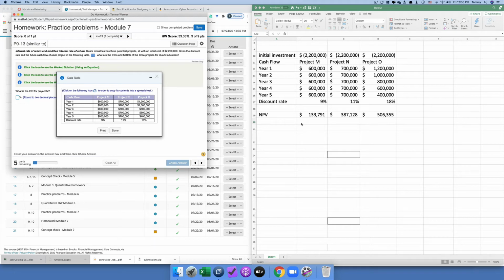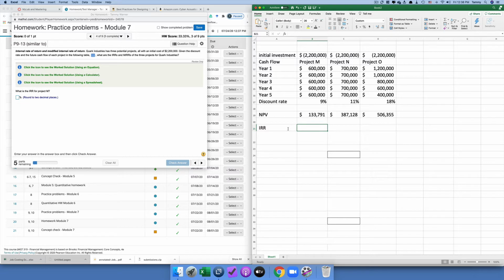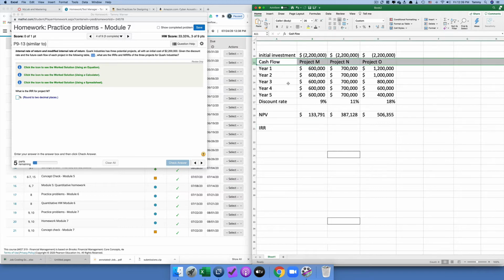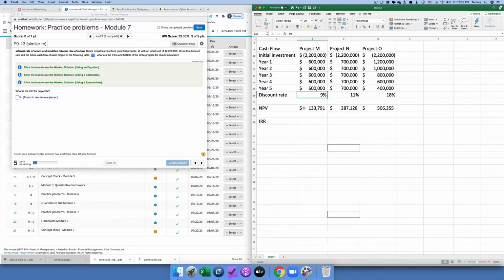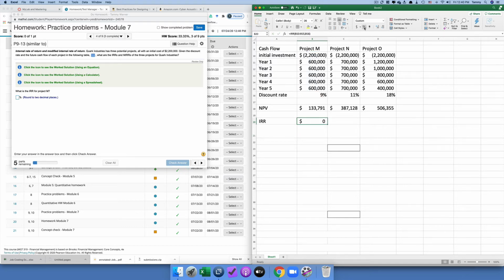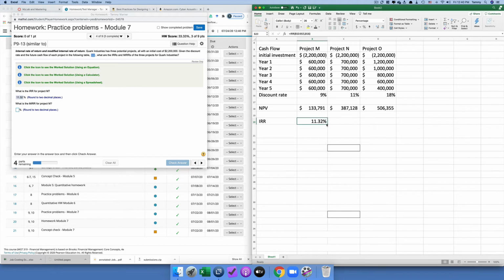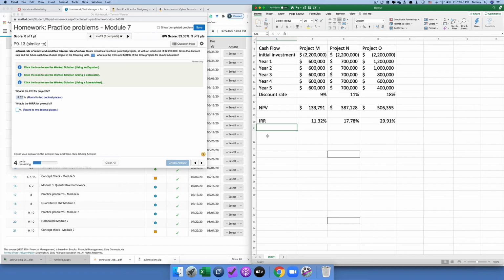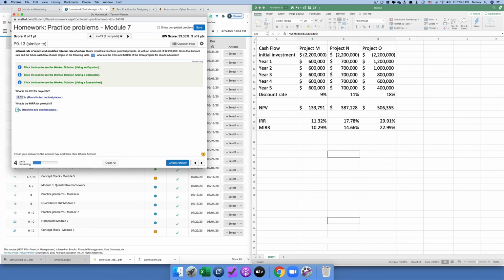MGT 319 Module 7 Practice Prob 4